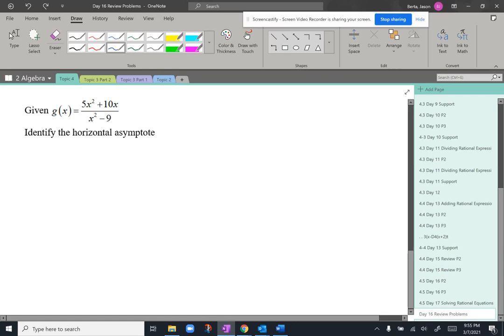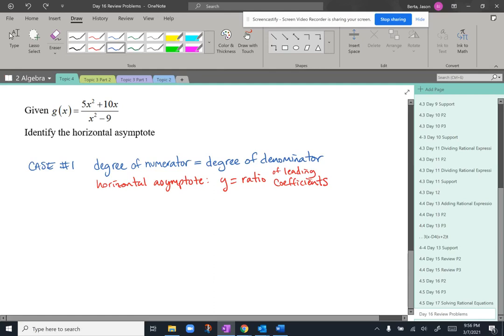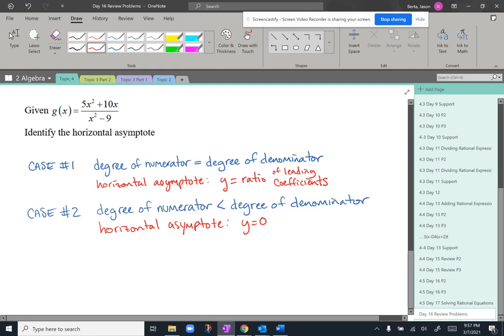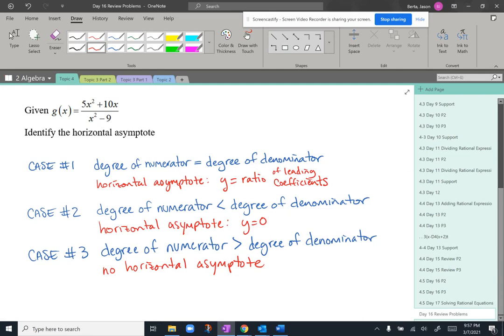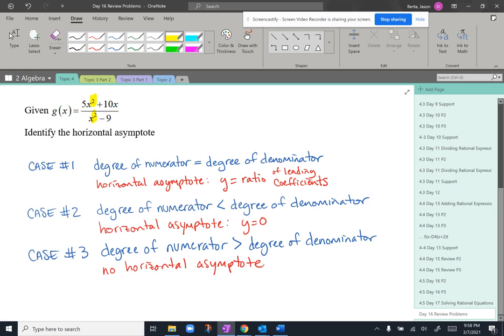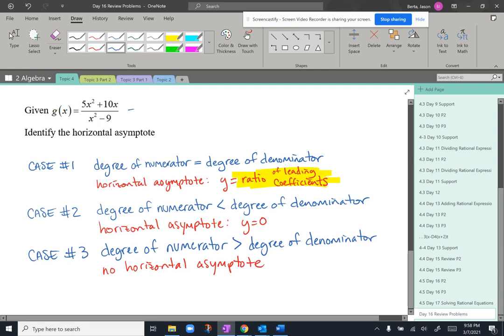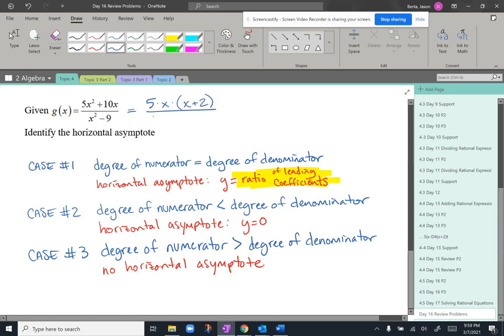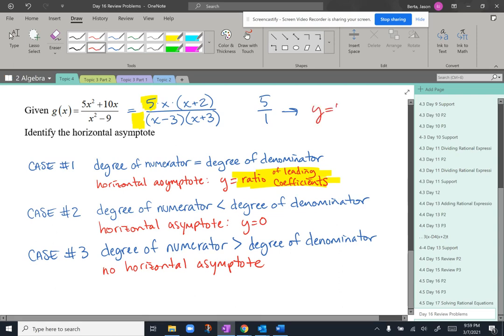Identifying the horizontal asymptote